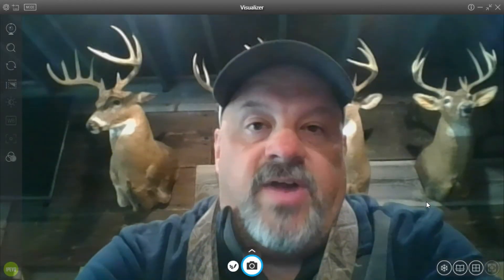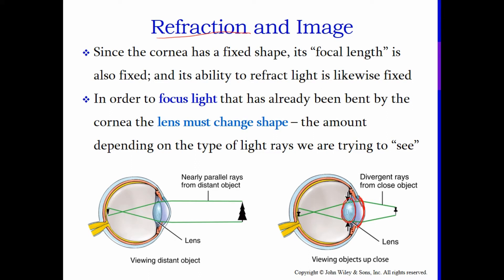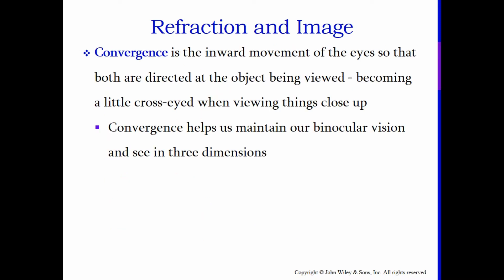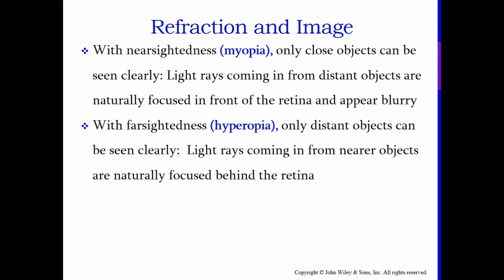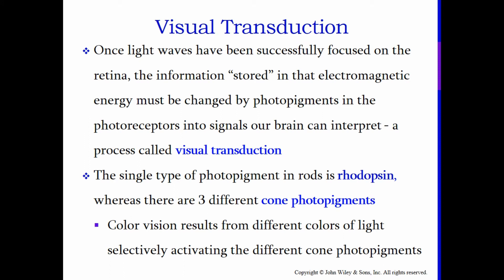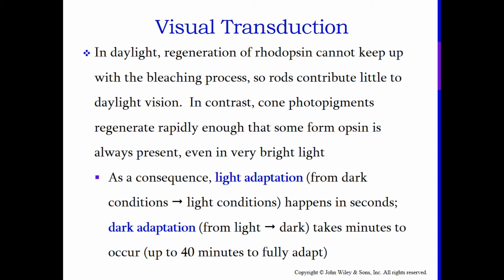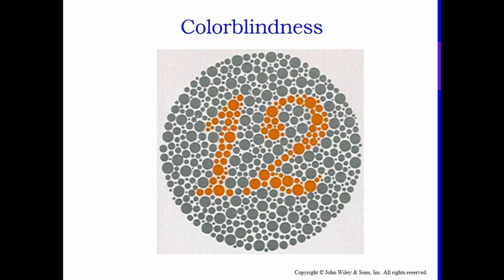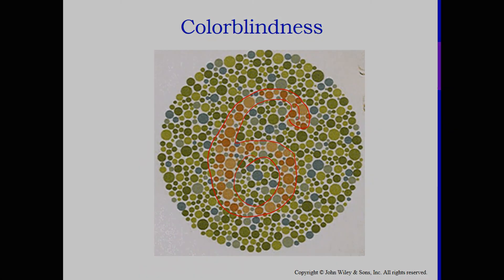Special Senses Lesson 2c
This is the fourth video in the Special Senses unit but it is the last of 3 videos covering vision.